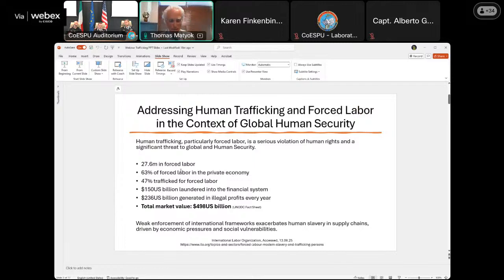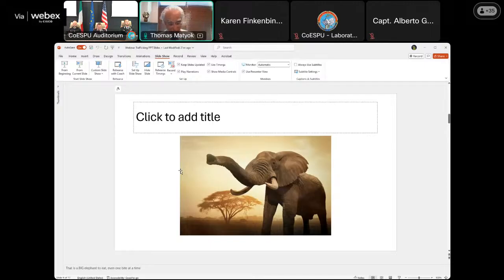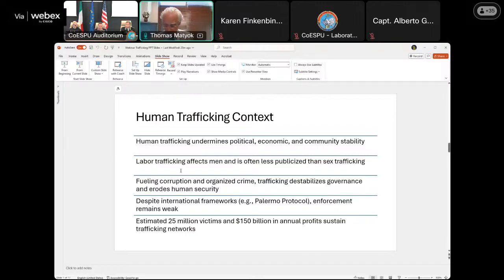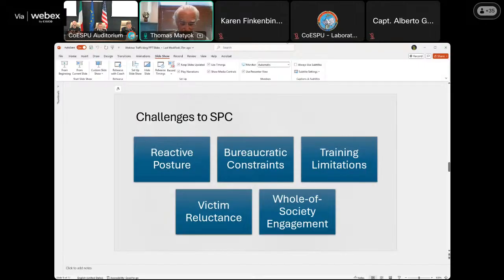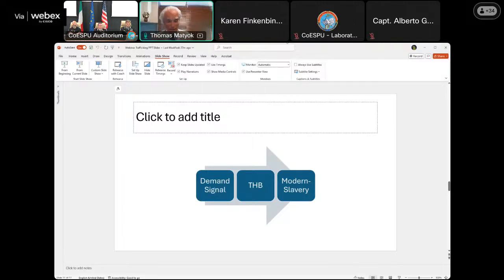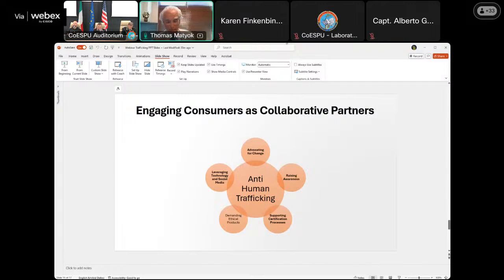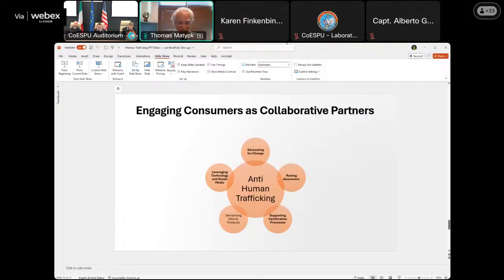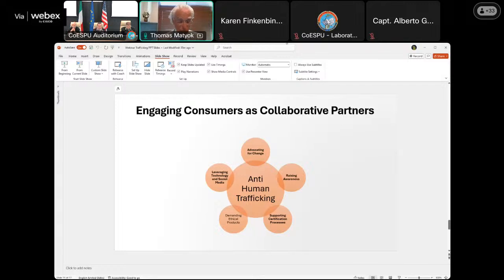STABILITY POLICING IN HUMAN SECURITY NETWORK